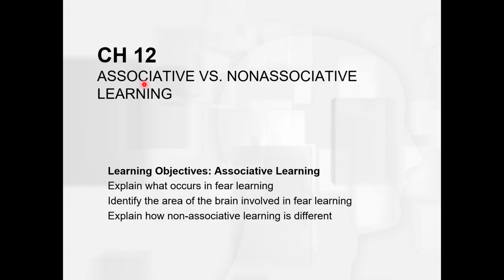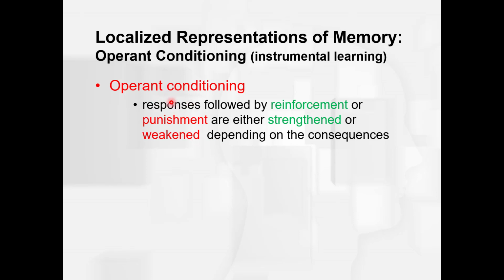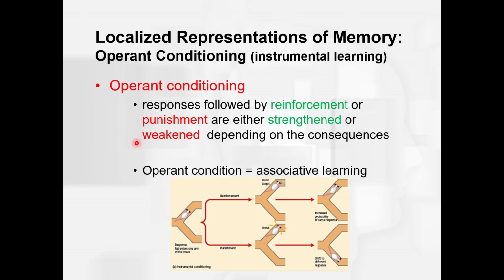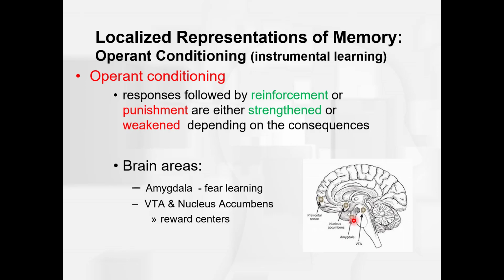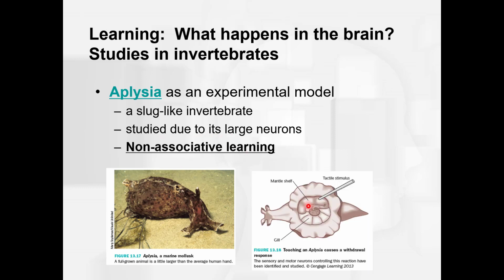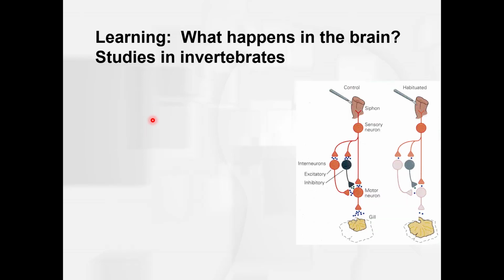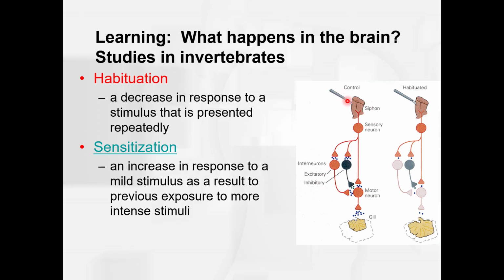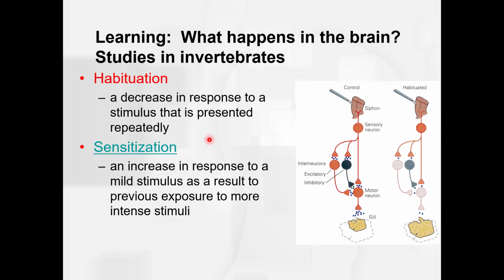Chapter 12 learning and memory Associative vs Non associative learning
This video discusses the differences between associative and nonassociative learning.